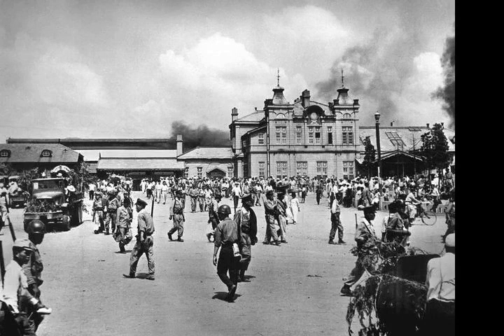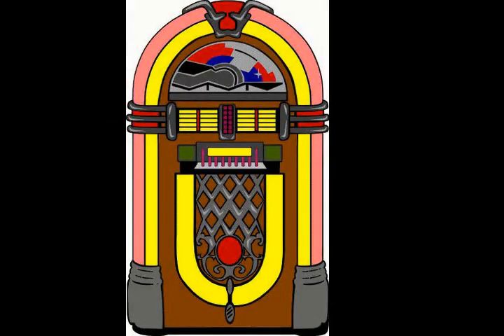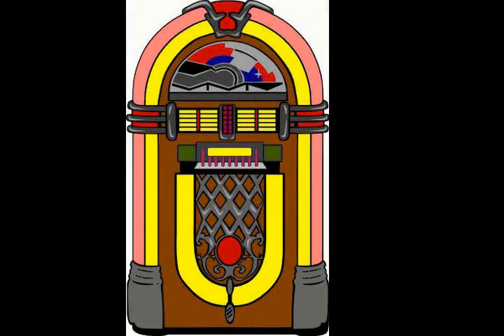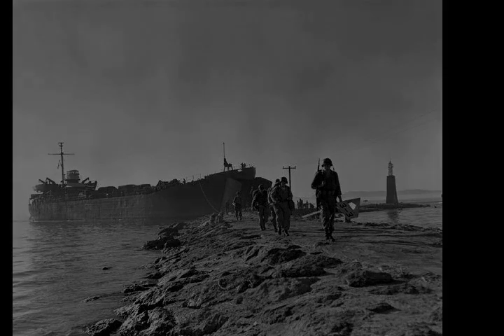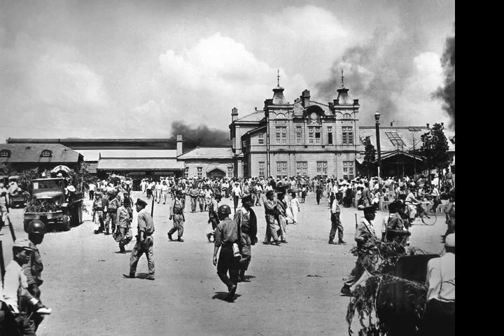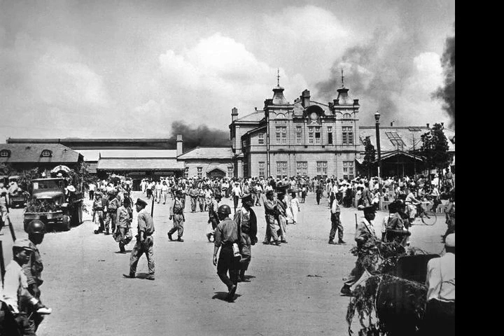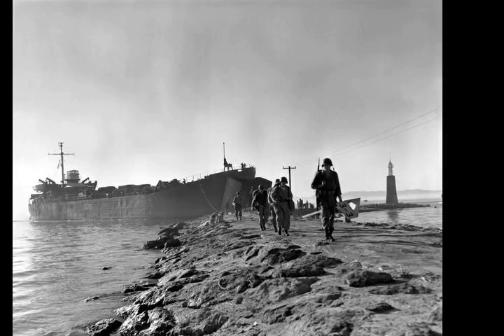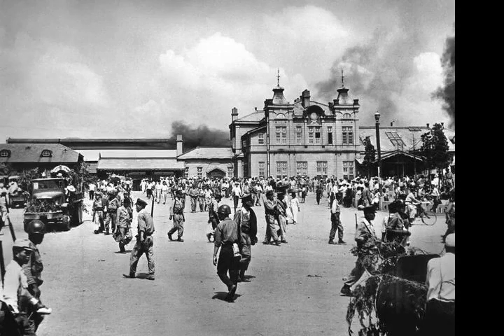Battle of Yongdong - Wikipedia article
Video summary:
The Battle of Yongdong was an engagement between United States and North Korean forces early in the Korean War. It occurred on July 22–25, 1950, in the village of Yongdong in southern South Korea. The newly arrived US Army 1st Cavalry Division was ordered there to cover the retreat of the US 24th Infantry Division after the Battle of Taejon. The 1st Cavalry Division soldiers, however, were untried in combat, and the North Korean Korean People's Army's (KPA) 3rd Division was able to outmaneuver them and force them back.